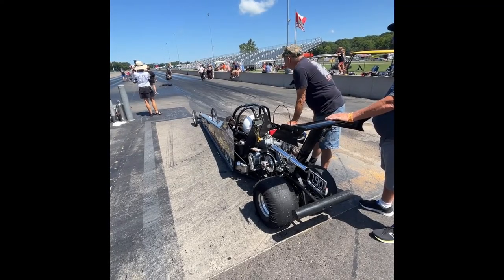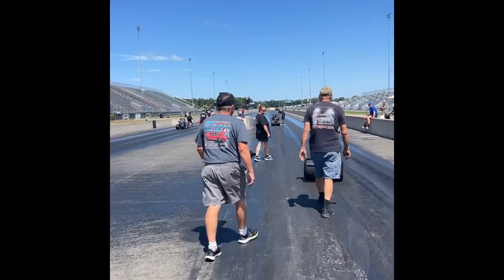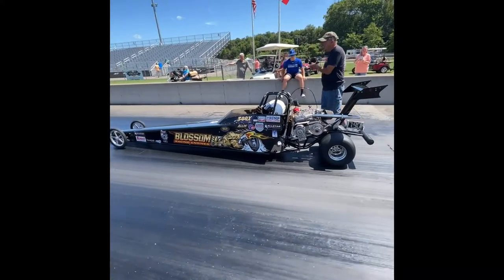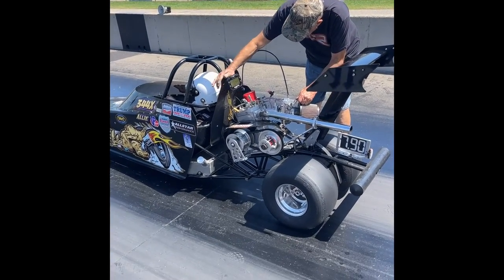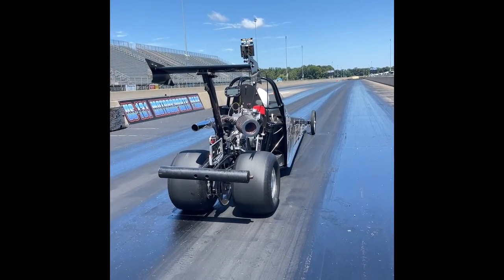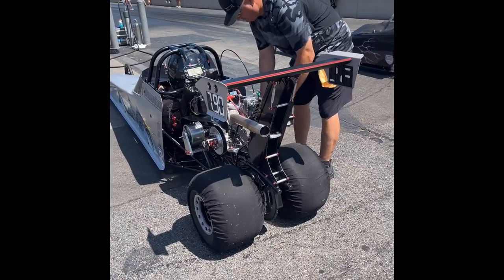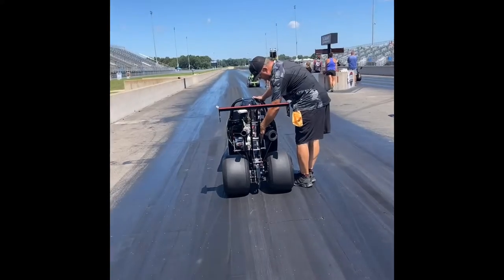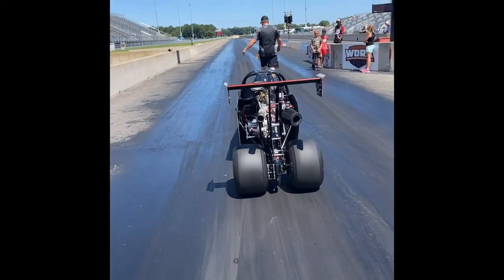No Burn Out! Craig Blossom and Darrel Cox, Blossom Racing Engines, Junior Dragster, Jr Dragster.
Video shows the procedure of a Junior Dragster pass with out performing a burn out.